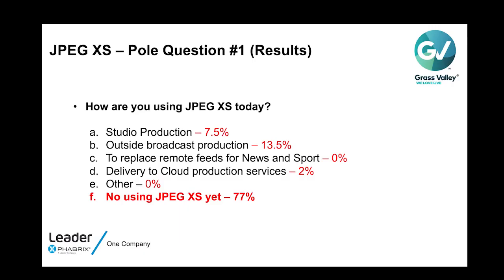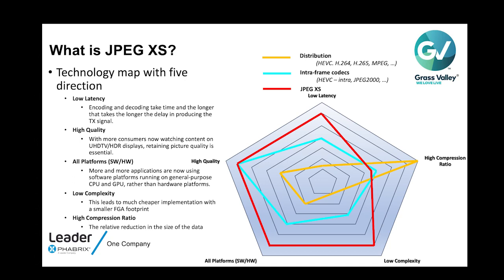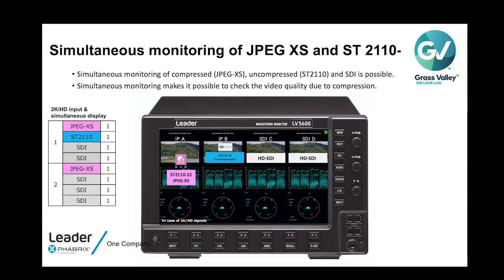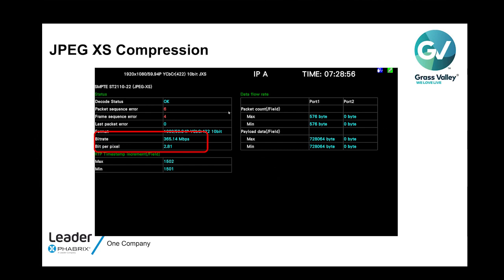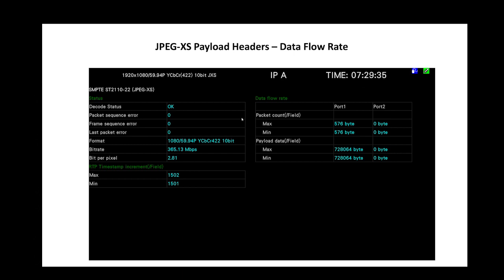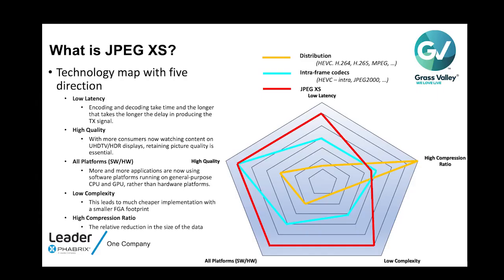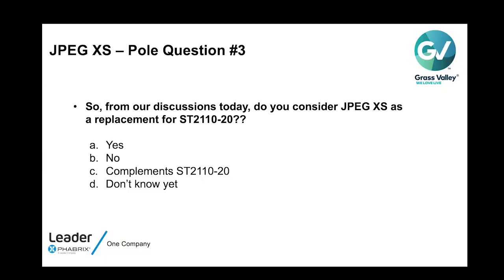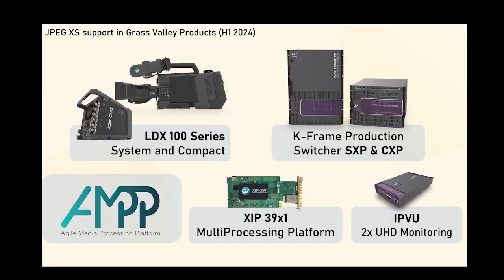JPEG XS New Kid on the SMPTE ST 2110 Block 'But is it the right stuff'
Leader Electronics and PHABRIX Ltd. manufacture innovative test and measurement equipment used for TV and film production and broadcasting around the world.